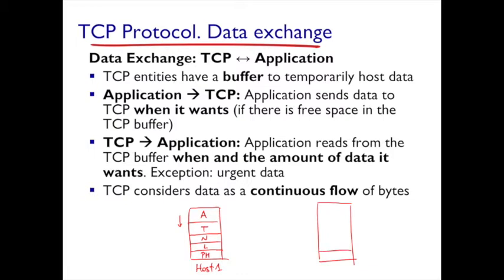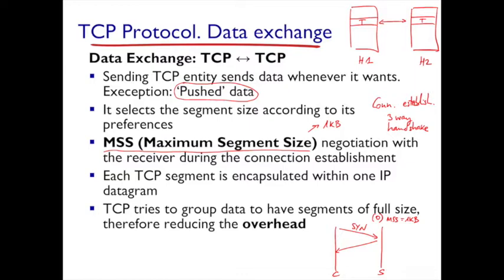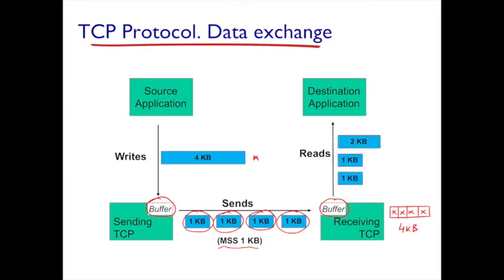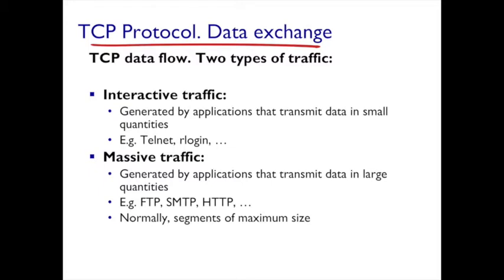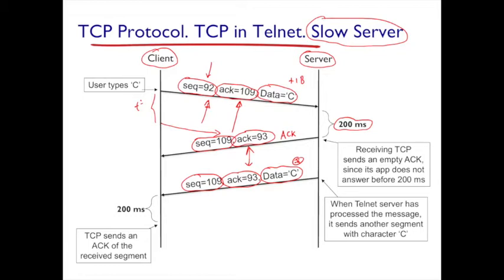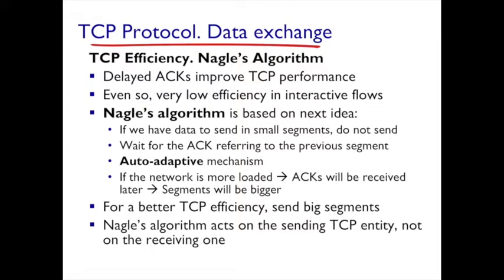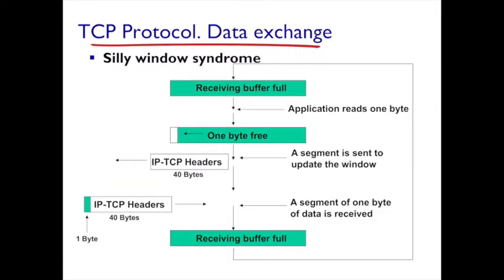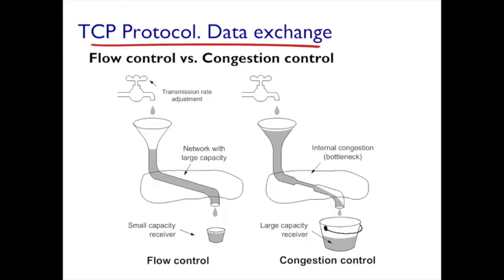TCP Protocol - Data exchange